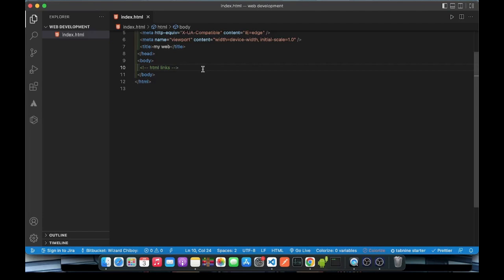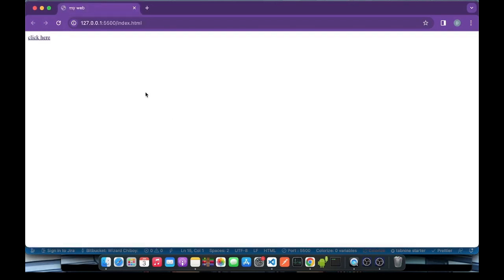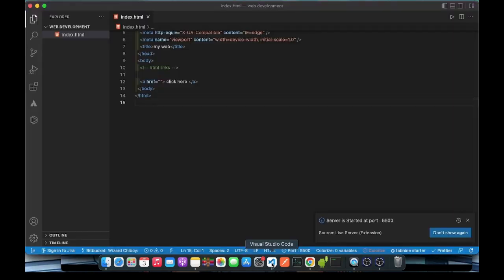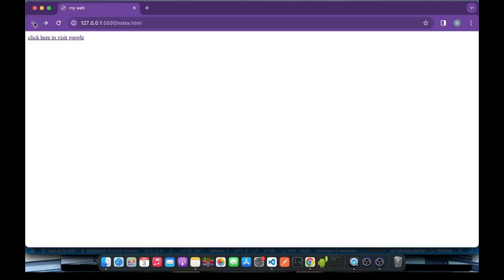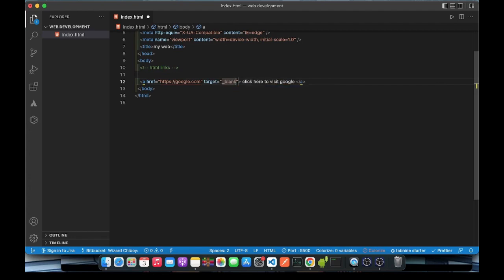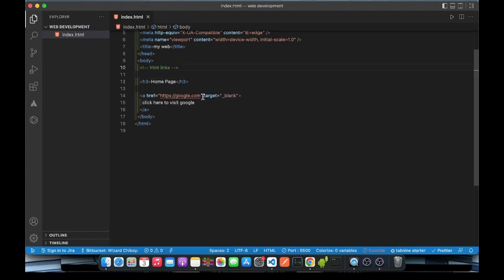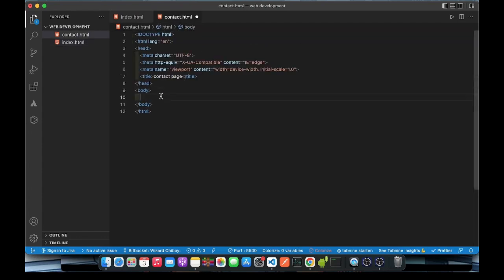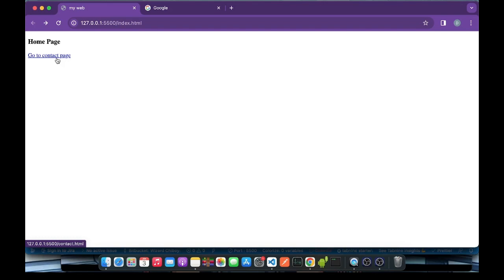Web Development Series (Lesson 9 - HTML Links)